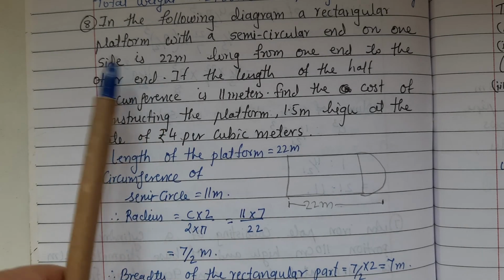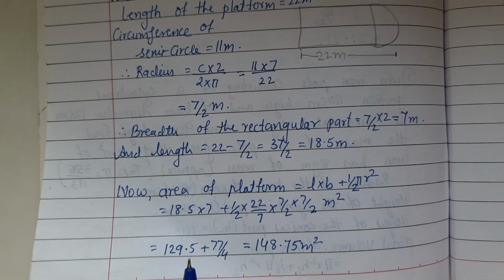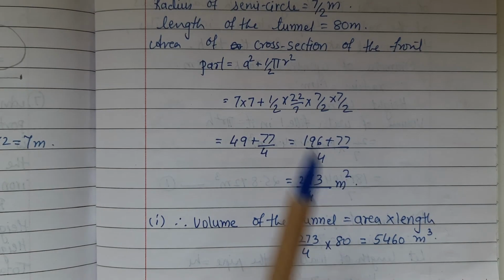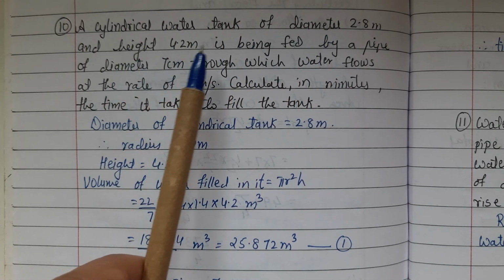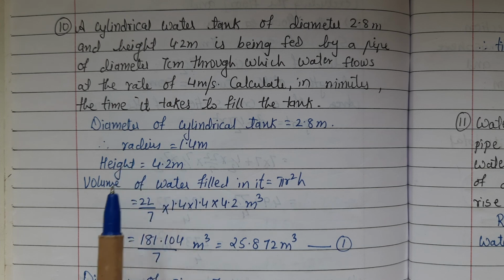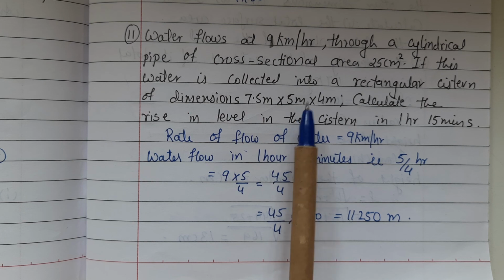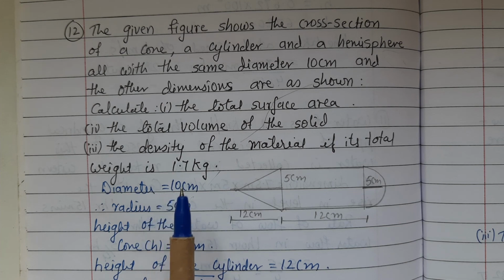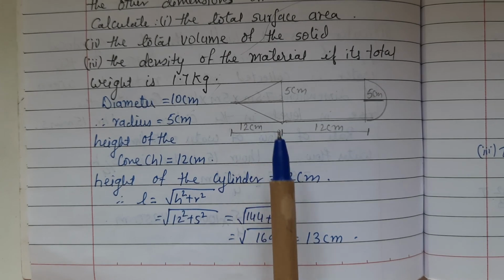Cylinder, Cone & Sphere Exercise 20G Problems 8 to 12